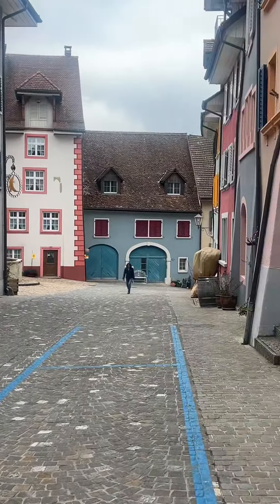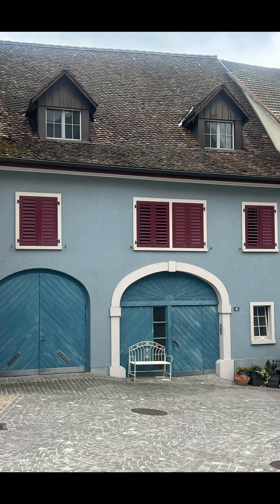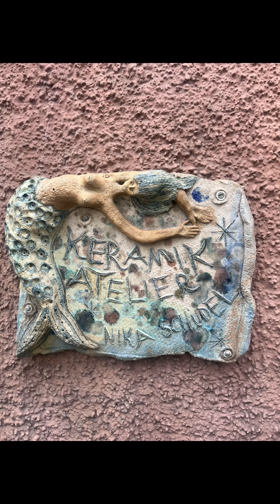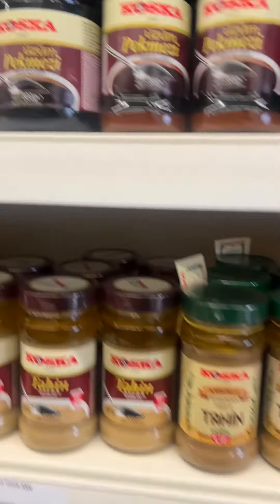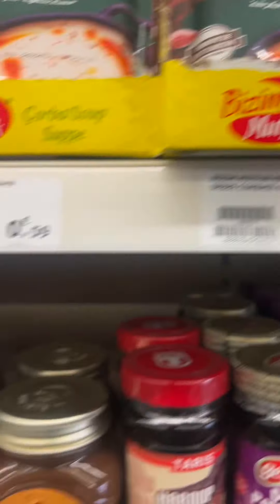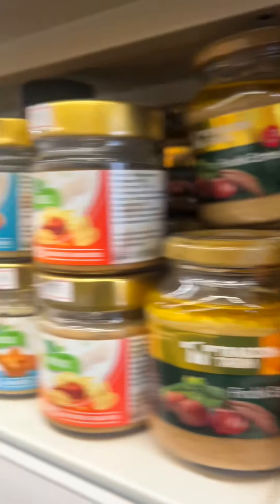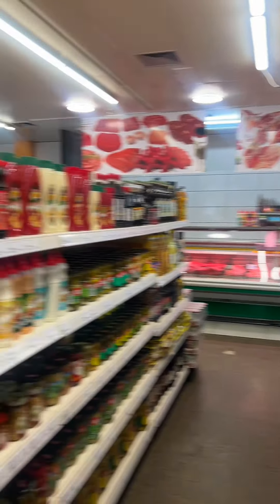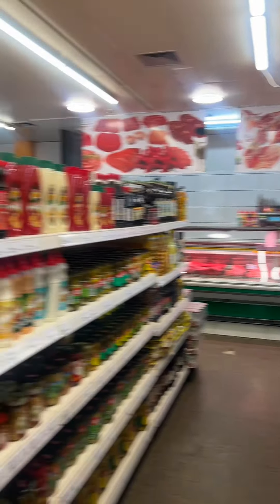Margaret's Day Trip to Laufenburg. Switzerland - Medieval Magic!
Had a lovely day this week in Laufenburg which is a medieval town in the canton of Argau in Switzerland! Beautiful doors and many that I absolutely fell in love with!  I travelled with a friend today and she was such great company! We found a fabulous little cafe overlooking the town and talked for what seemed like hours!

Come join our adventure - and look for the follow up video on the brocki we dicovered in a town called Frick nearby! Fun day!

PLEASE SUPPORT SIXTY AND ME

Don't miss out on the latest and greatest content!